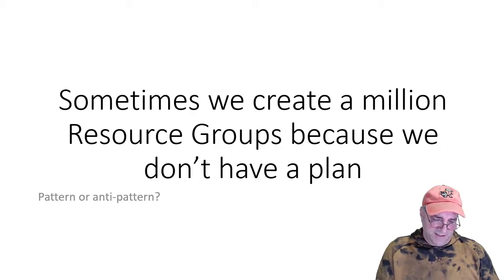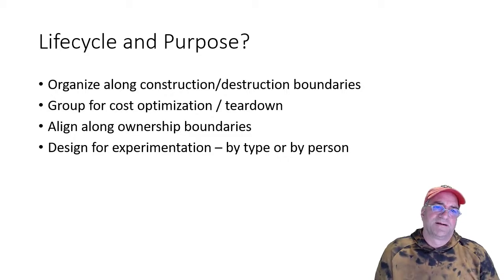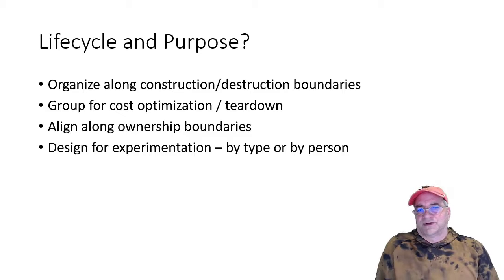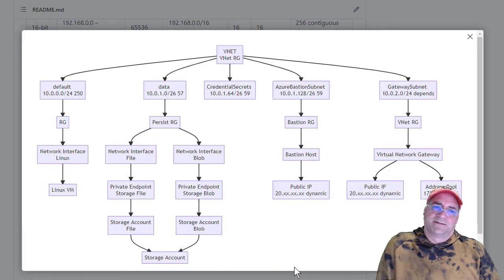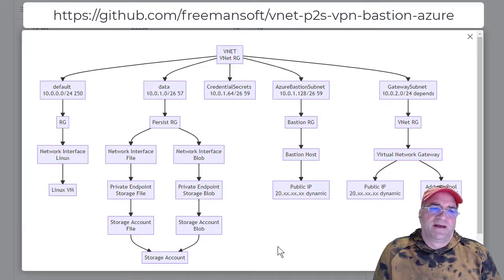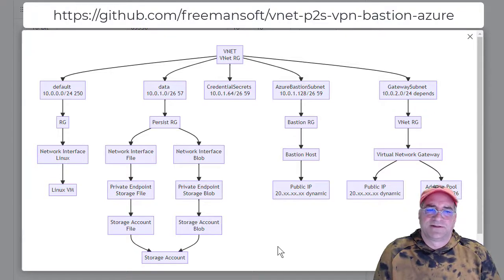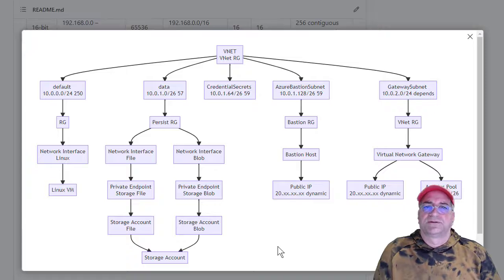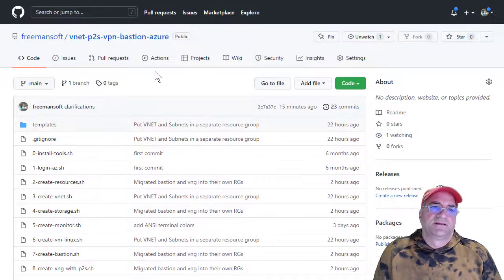Organizing Azure Resource Groups around Lifecycle Ownership and Cost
There are a variety of different ways to organize Azure resources in Azure Resource Groups.  The simplest is to use a single resource group.  Creating Resource Groups for every cluster of components is the other end of the spectrum. A more flexible approach is to create Resource Groups along responsibility boundaries, data protection, or resource pooling to make tear down and rebuild easier.